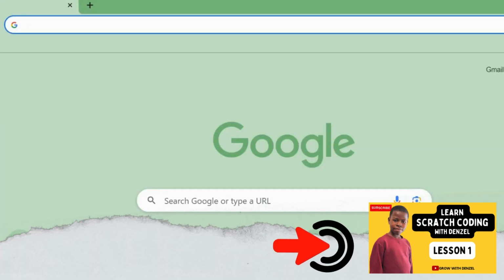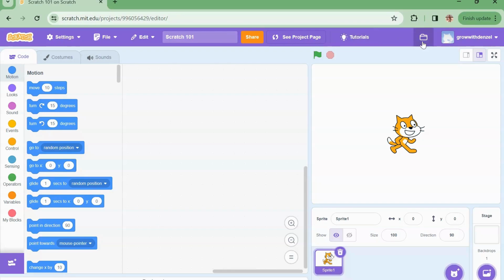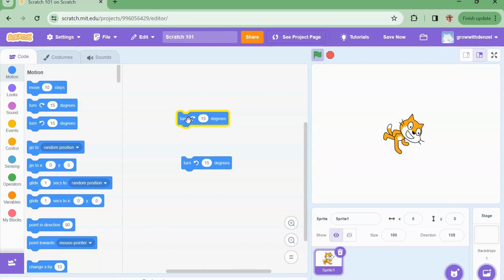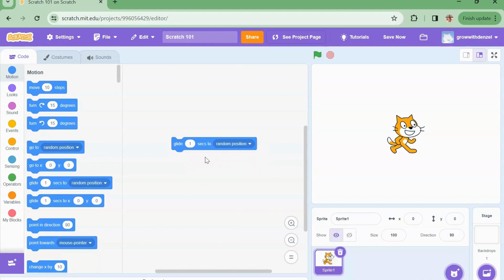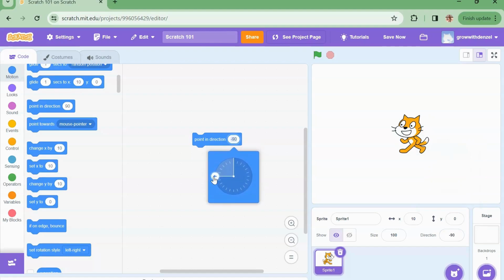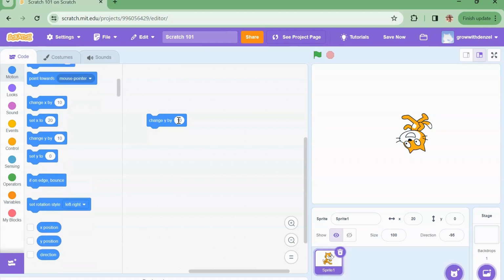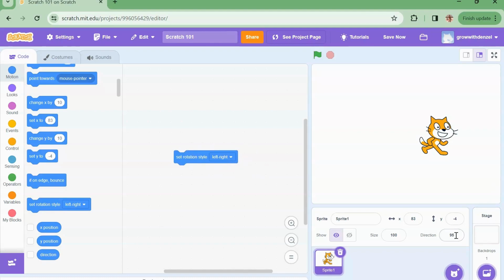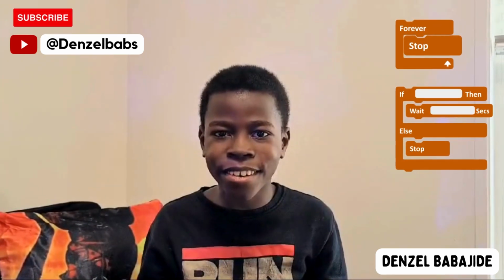Scratch 101-A: Learn Scratch Coding Bits by Bits.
Based on your feedback, we've created Scratch 101-A, a step-by-step tutorial for absolute beginners in Scratch coding. No prior experience is needed. Join us as we break down Scratch coding bit by bit, making it easy for anyone to learn. Let's dive in and explore the fascinating world of coding together.